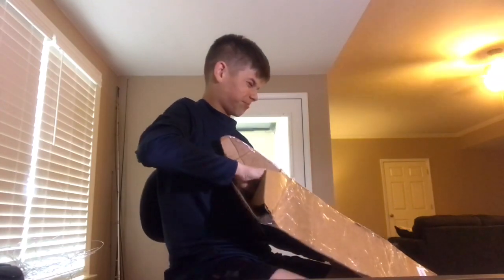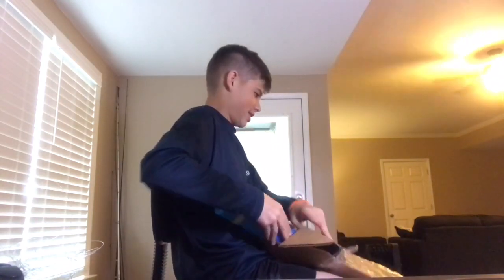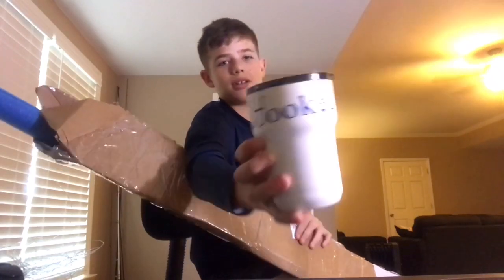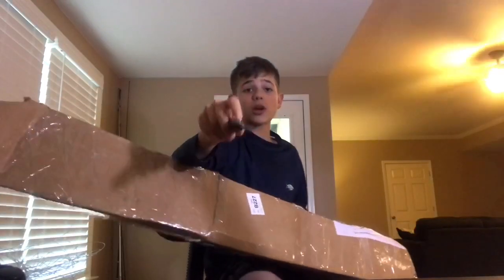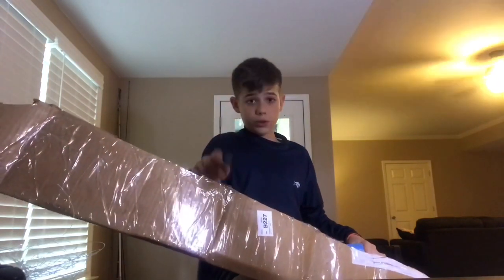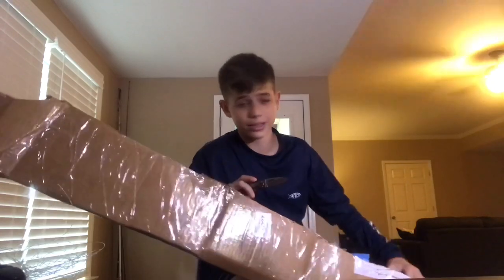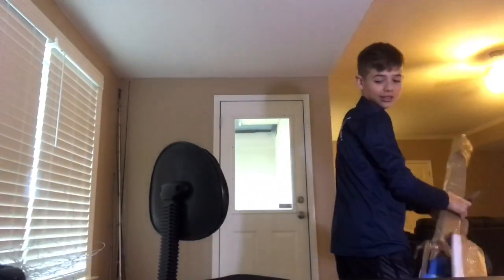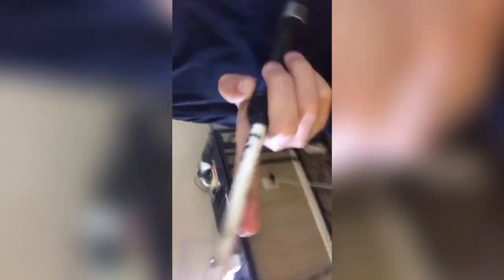Unboxing a custom what ?!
Musician: Jef
Camera: GoPro hero 7 Black... Or IPhone7
Nicholas’s instagram: nicholas_scruggs